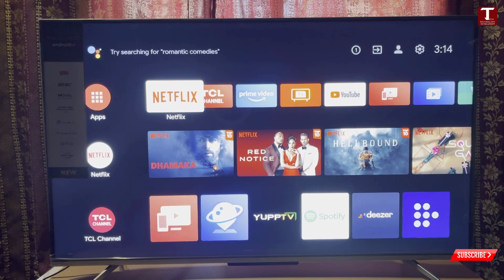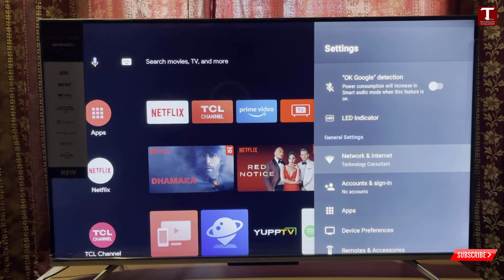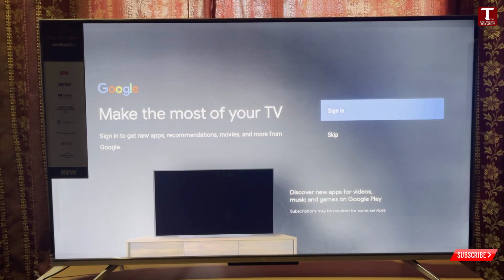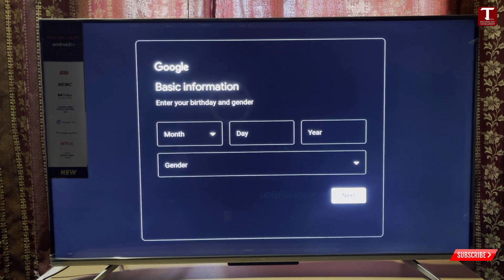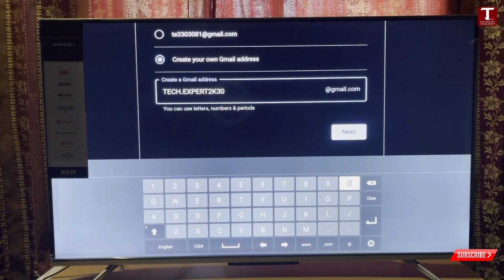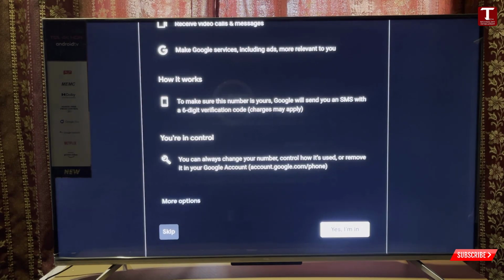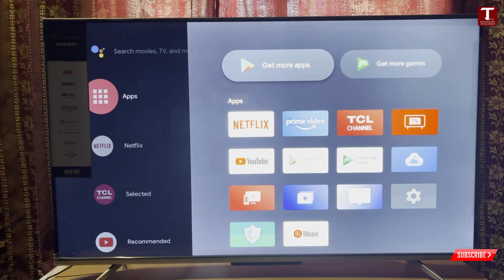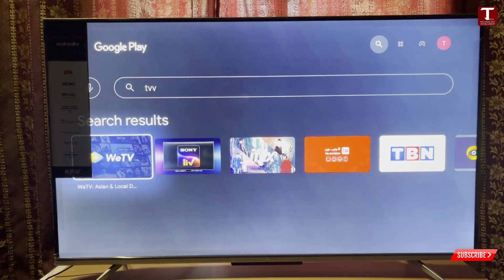How to SET UP a TCL Android TV | How To Sign in To Google Play Store in TCL LED Android Tv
Basic setup and installation. When you set up your TV, there are things to consider before you set up:
1. Network connection

Chapters
00:00 Intro
00:05 How to SET UP a TCL Android TV | How To Sign in To Google Play Store in TCL LED Android Tv

How To Make One Name Facebook Account 2024 | One Name On Facebook | Single Name on Facebook 2024 👇👇

🤞🏻KEEP SUPPORTING